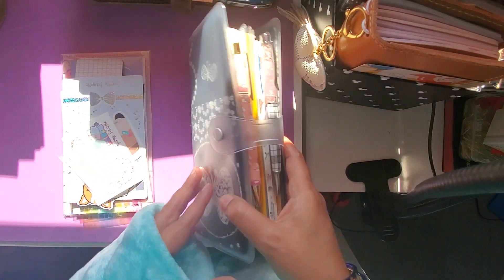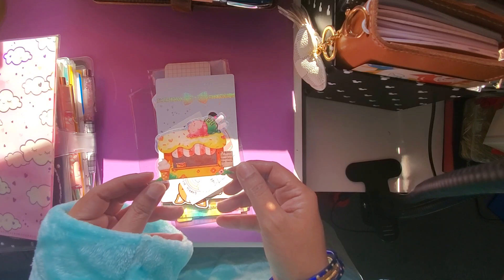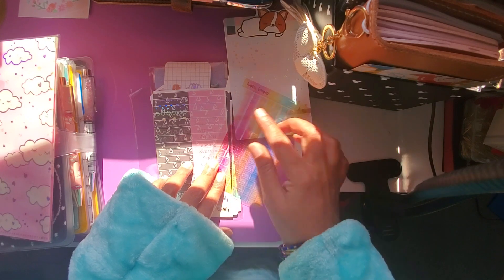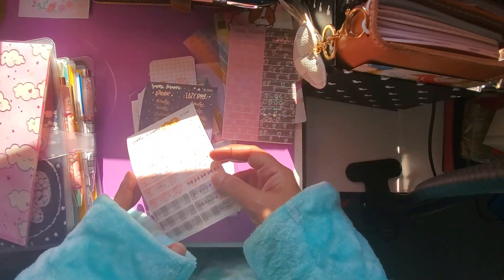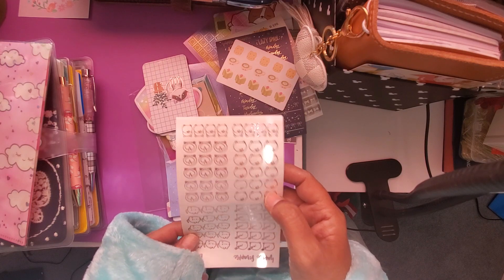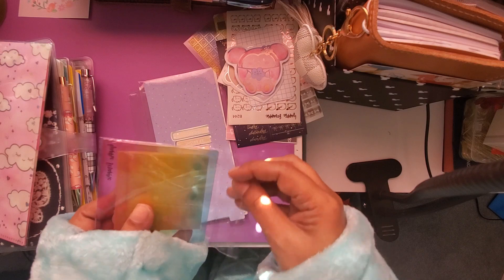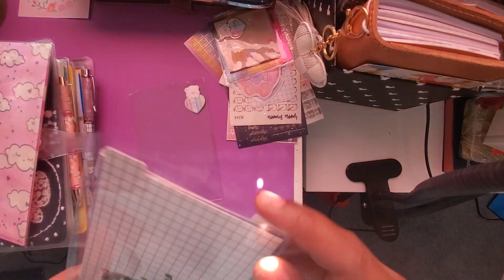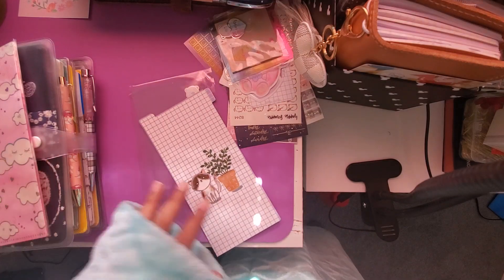That thing that made my no spend go pfff... Happie Scrappie 💗💗💗💗